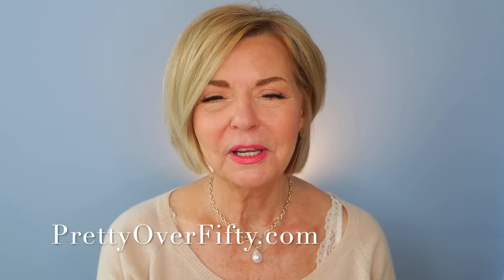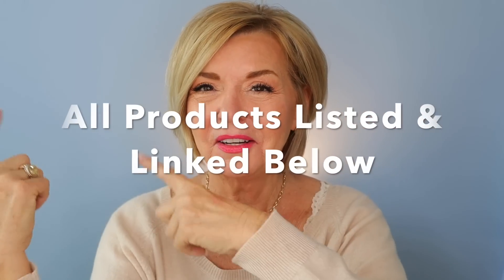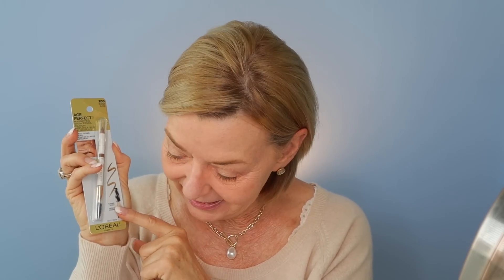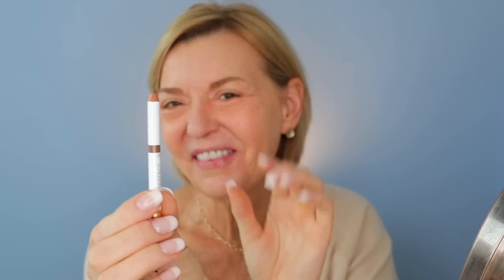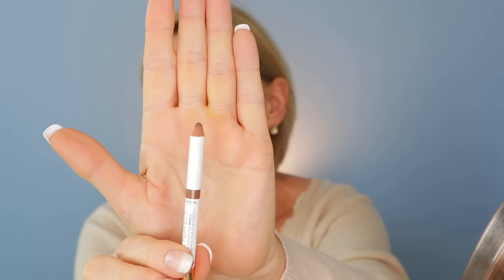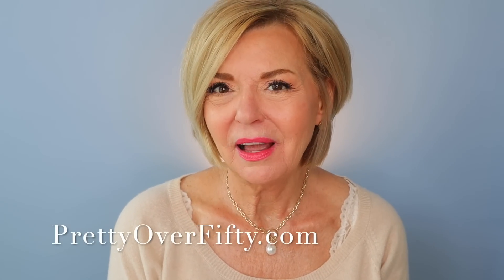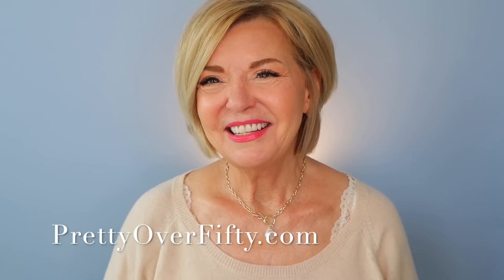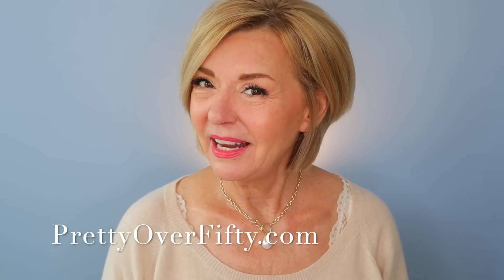GRWM Makeup Over 50 - Loreal Age Perfect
For a FREE Sample Card of the Radiant Serum Foundation to find your perfect shade

Products Mentioned:
Lorac Behind the Scene Eye Primer
Loreal Age Perfect Radiant Serum Foundation - Golden Ivory
LA Girl Pro Conceal - Peach Corrector
Loreal Age Perfect Radiant Concealer - Light
Loreal True Match Lumi Bronze It - Light
Hard Candy Smoothing Primer Balm
Loreal Age Perfect Radiant Satin Blush - Rosewood
Loreal True Match Lumi Glotion - Light
No. 7 Lift & Luminate Powder
Rimmel Stay Matte Powder
Loreal Colour Riche Eye Shadow - Matte It Up
Loreal Age Perfect Brow Magnifying Pencil - Blonde
Loreal Age Perfect Satin Glide Eye Liner Pencil - Black
Loreal Age Perfect Lash Magnifying Mascara - Black
Loreal Age Perfect Satin Lipstick - Pink Petal